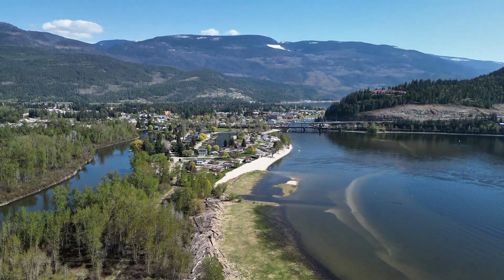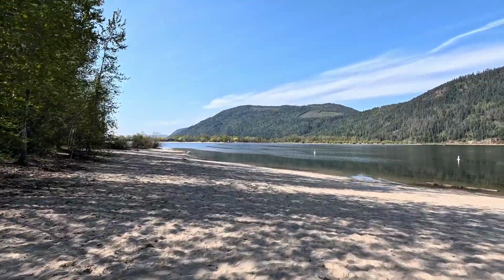GEOCACHING THE SICAMOUS GEOTOUR! | Exploring BC's Interior | The Beautiful Shuswap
Deep in British Columbia's interior is the Shuswap region. The town of Sicamous, located between Shuswap Lake and Mara Lake, has a fantastic GeoTour. I rented a car, and set course for a trip into this gorgeous part of BC. A scenic waterfall, a sweet smoothie place, and a few creative geocaches!

What is a GeoTour? Watch the episode to find out!

Stoked to bring you to another part of BC I don't often visit.